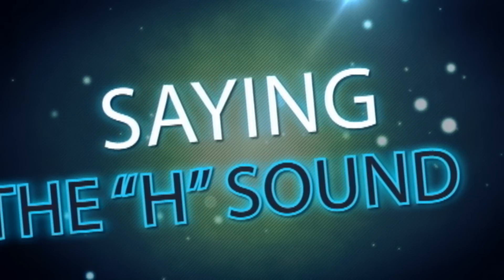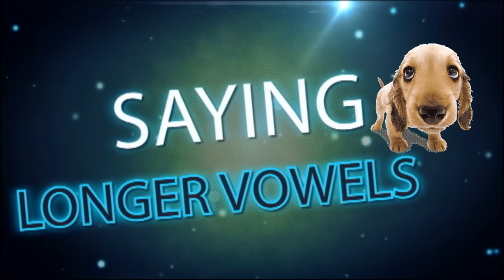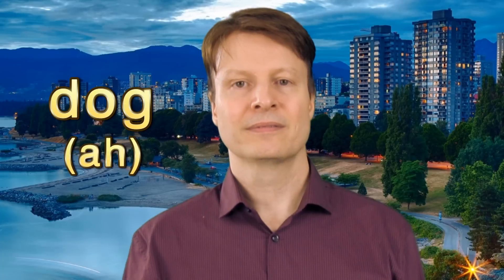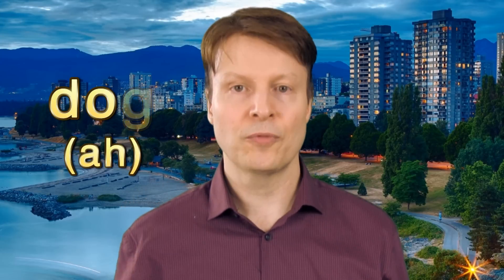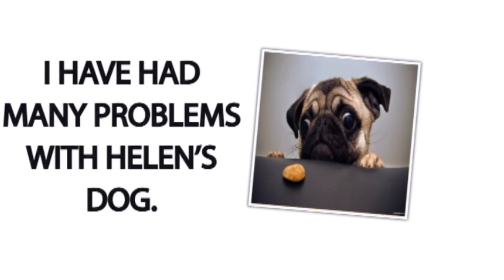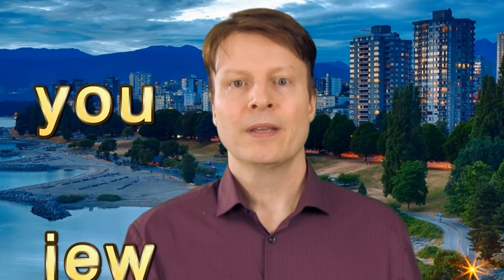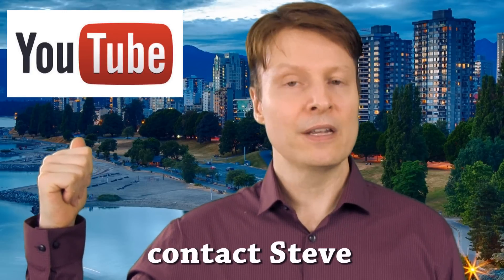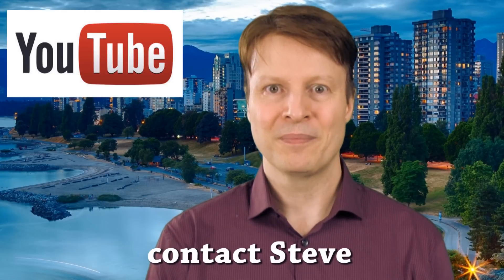Learn English | Pronunciation | Spanish Speakers | Lesson 1